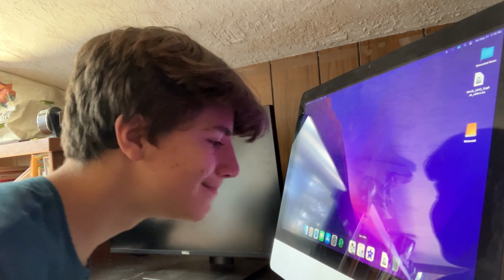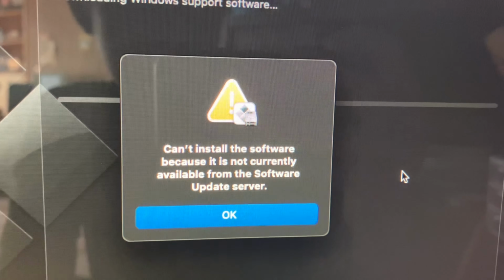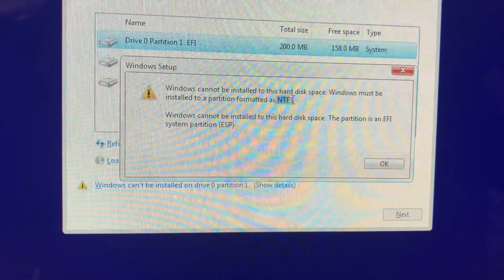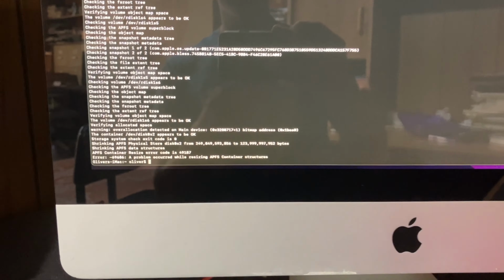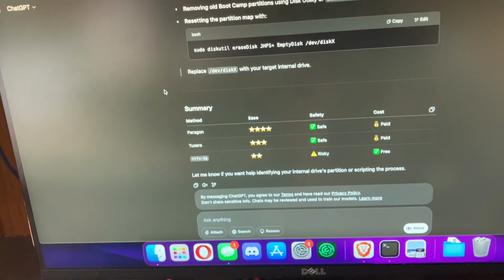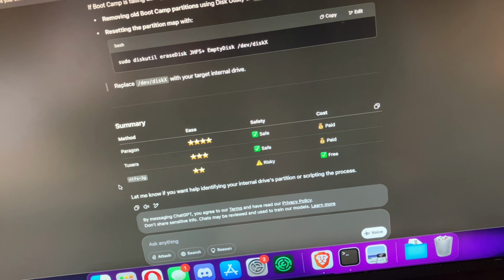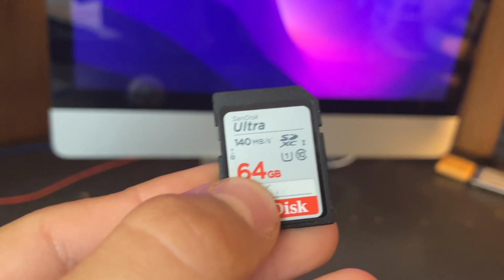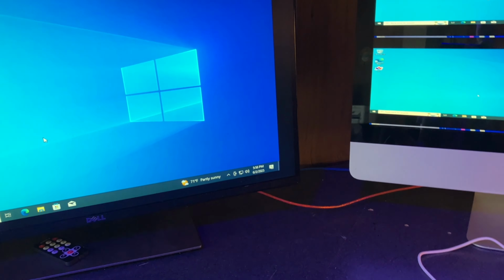Installing windows 10 on an iMac that doesn’t deserve it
The software I used to install a new version was Opencore Legacy Patcher.